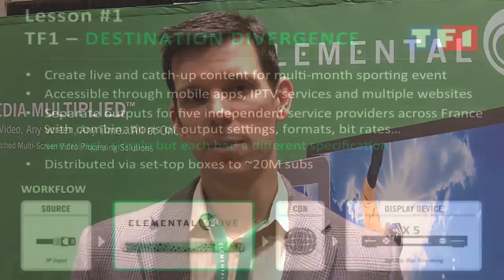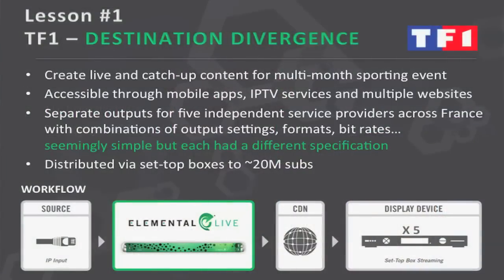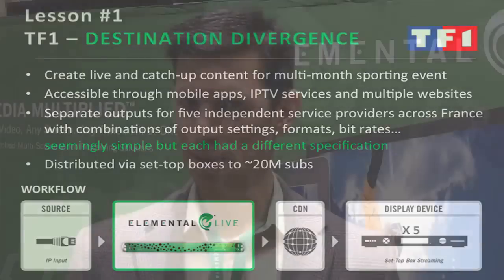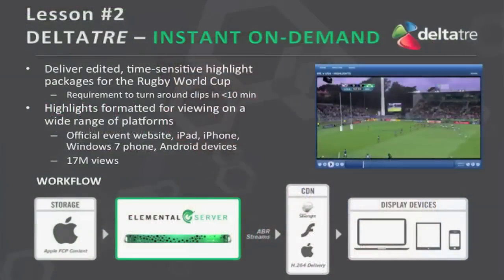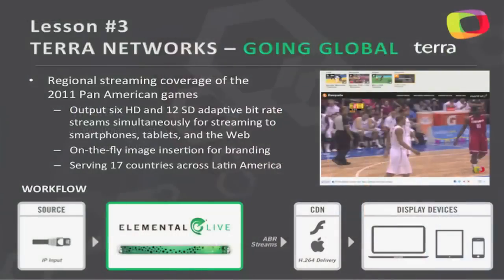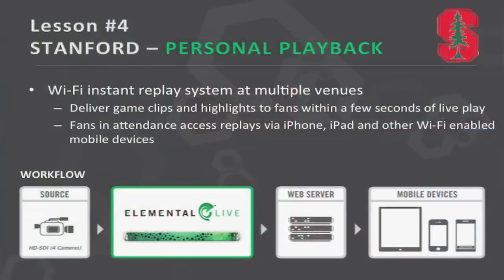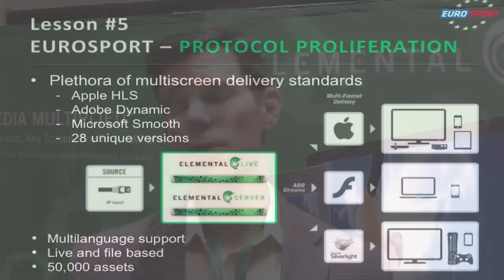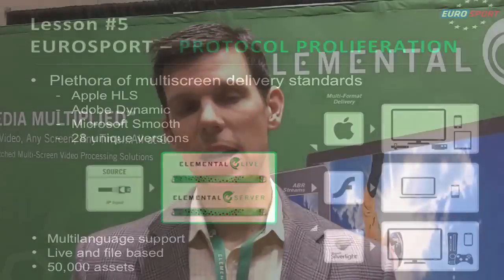OTTCONversations: Sam Blackman, Elemental Technologies - The Olympics Go OTT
As the world tunes in to the 2012 Summer Olympics, more than 20,000 broadcasters aim to reach a potential global audience of 4 billion viewers with more than 4,000 hours of coverage. According to Sam Blackman, CEO and Co-founder of Portland Oregon-based Elemental Technologies, this year the Olympics are going over-the-top (OTT) and his company is serving up Olympic streams on a global scale with some of the biggest names in broadcast and media entertainment, including, the BBC in the UK, Terra in Latin America, Canada's Olympic Broadcast Media Consortium and Eurosport. Elemental estimates that its multi-screen video processing deployments in 70 countries will help its broadcast customers reach upwards of a billion viewers worldwide.

I spoke with Blackman earlier this year at the Over-the-Top Conference, OOTTCON 2012, where he discussed, The Olympics Go OTT: Lessons Learned from the last 12 months in sports video streaming. Blackman says that total available TV audience for the Olympics has grown from 3.9B in 2004 to 4.7B in 2008, and that it's by far the biggest global sports even. Not only has the numbers of viewers grown, so has the number hours of professionally-produced live video content. Consumers want to watch the Olympics on all of their screens, and this year a record number of viewers all around the globe will watch live and video on-demand (VOD) content on TV, PCs, laptops, tablets, mobile phones and other connected devices.

"When we began the intense evaluation process for streaming of the Olympic Games more than a year ago, Elemental had little idea of just how broadly we'd be adopted on a global scale," says Blackman.

Blackman reviewed five of the key lessons Elemental learned from working with the sports industry which it's put to use in delivering the 2012 Summer Olympics video stream.

 1. Destination divergence - with TF1
 2. Instant on-demand - with DeltaTRE
 3. Going global - working with Terra Networks
 4. Personalized playback - with Stanford University
 5. Protocol proliferation - ...Distributed by OneLoad.com